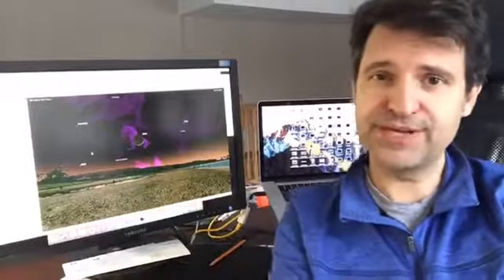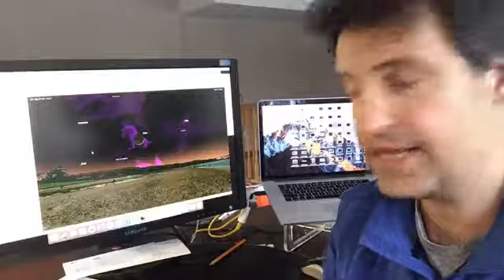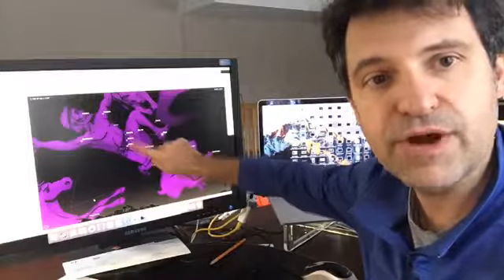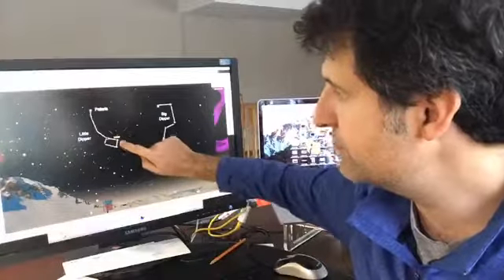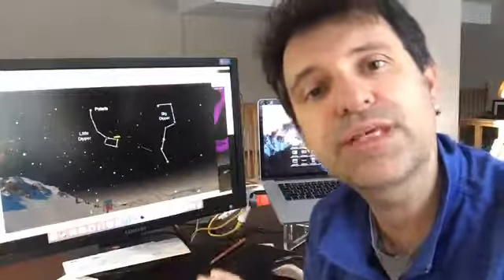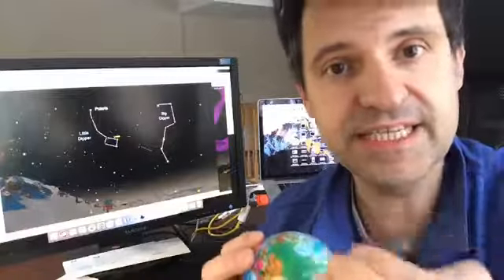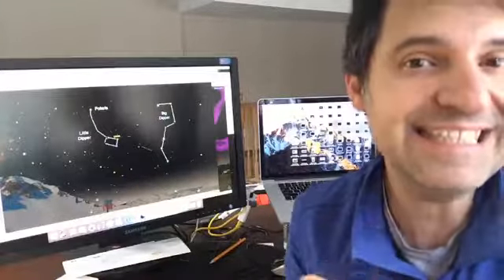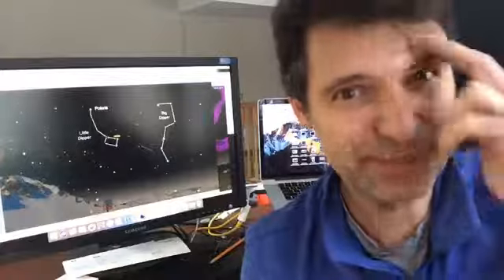The Night Sky Guy - Andrew Fazekas - National Geographic